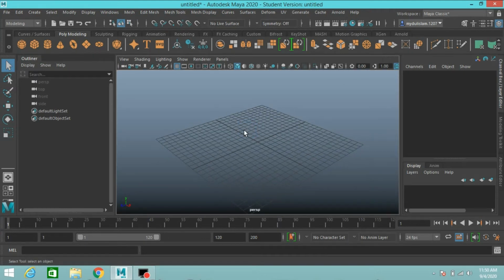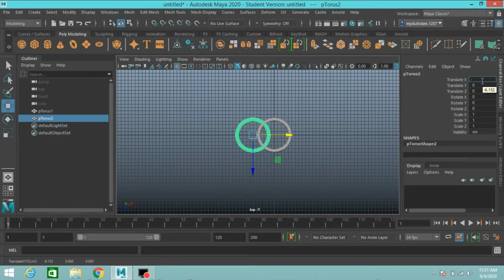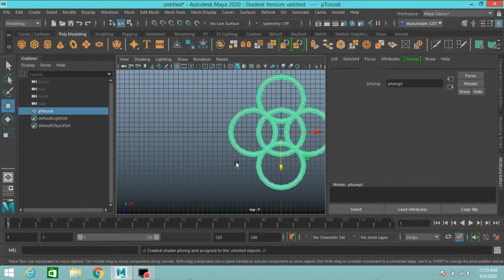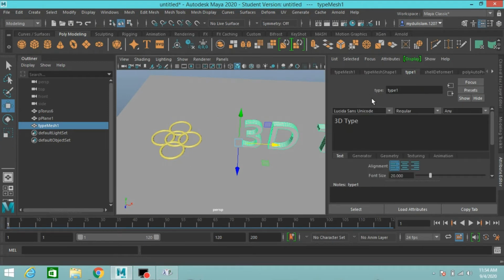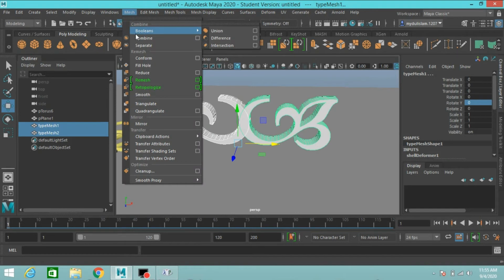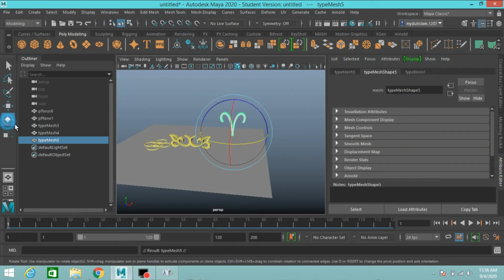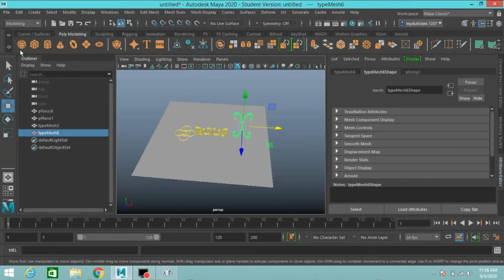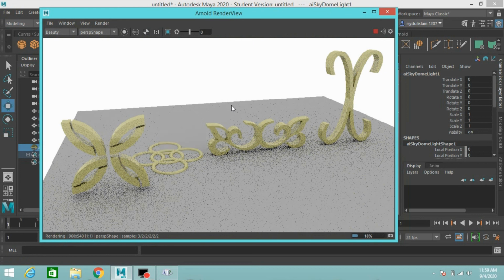Ornamental design in maya 2020 tutorial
Furniture design in maya,

wall decoration in maya,

Ornamental design in maya using Character map